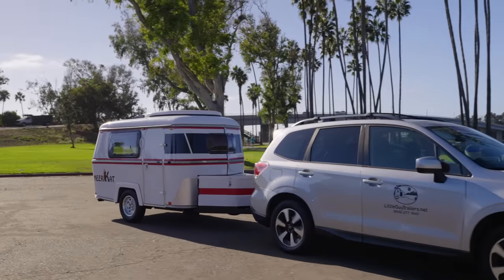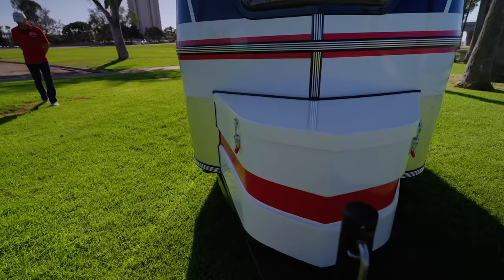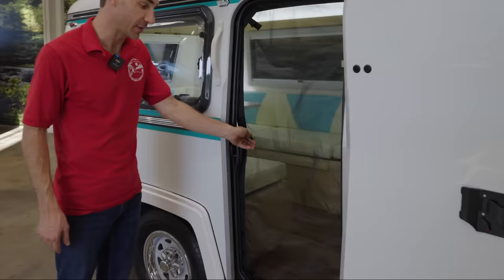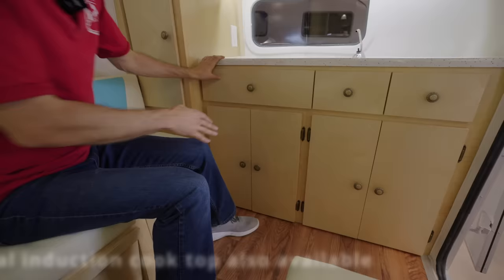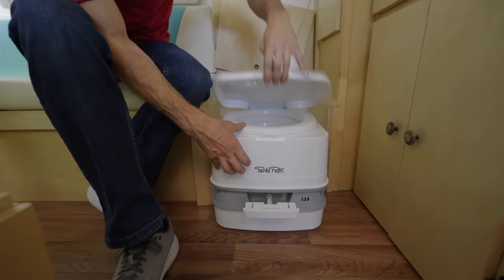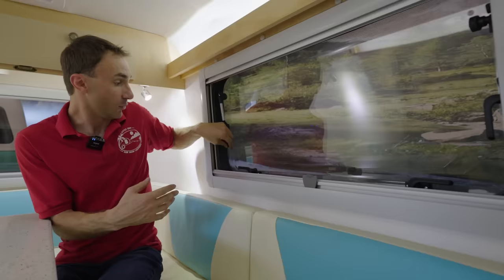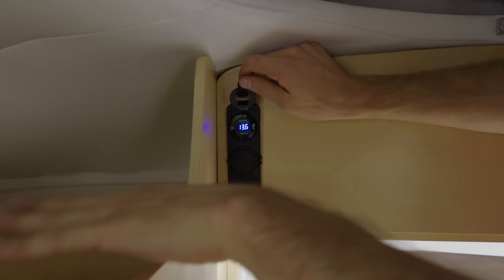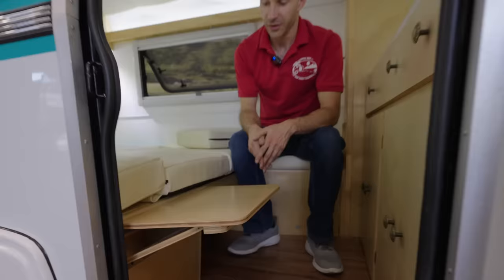Standing Room in a Small Camper! Meerkat Trailer Tour 2024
The standing height garage-able trailer that can be towed by almost any vehicle just got better! The Meerkat Trailer, with it's indoor kitchen and less than 1,200lb towing capacity is the perfect small camper if trailer size and weight are a concern. And while small, it still has many of the advanatages of a larger camper. For the price, size, and weight this is currently the best small camper trailer that can fit in your garage. Join us as Sean from Little Guy Trailers walks us through the new 2024 Meerkat standing height pop-top trailer.  And stick around to the end of this tour as I will be sharing my pros and cons on this little micro home on wheels.

🟢Want to learn more abouot the TRAILER in this video?

🟡Interested in all the gear we use and abuse when camping?

🟡Fantastic Fan
🟡Thetford Porta-Potti